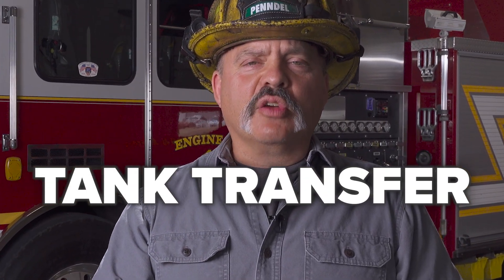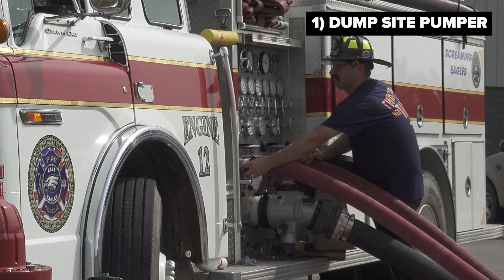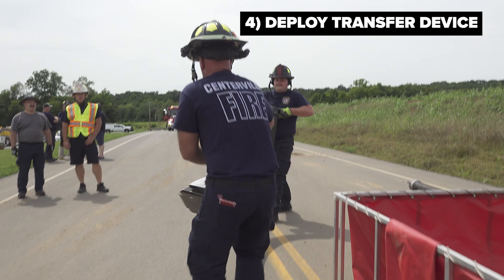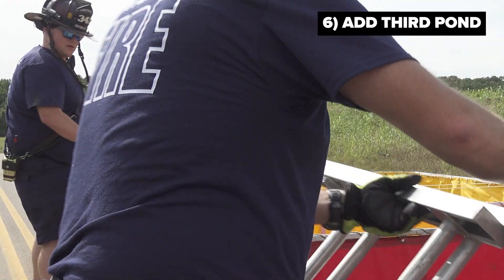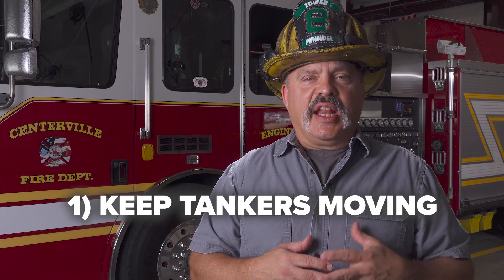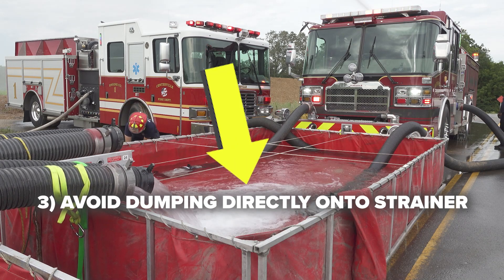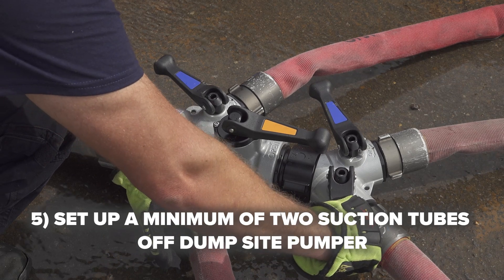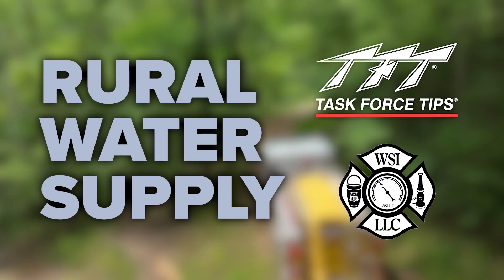Tank Transfer | Faster, More Water (Rural Water Supply - E8)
TANK TRANSFER: Supply the fire scene with more water by employing this strategy for storing water in multiple frame tanks and shuttling tankers. Firefighting expert Henry Lovett of Water Supply Innovations leans on his 40+ years of fire service experience to help your department be the best it can be.

FREE CHECKLIST: Download your free episode guide, complete with a checklist, equipment list and a bio on Henry! TFT.com/tank-transfer-checklist

Rural Water Supply:
Go deep into the Tennessee woods to learn advanced tactics for how to get better water from places you never thought possible, whether your municipal system fails or you're miles from a hydrant. Instructors Andy Soccodato (The Water Thieves) and Henry Lovett (Water Supply Innovations) unveil their secrets in this eight-part educational series. TFT.com/rural-water-supply